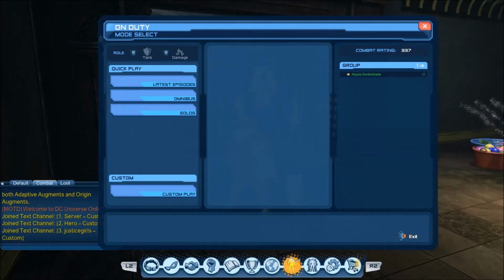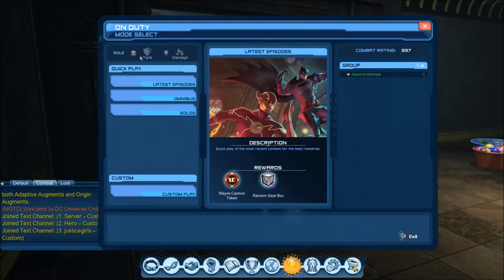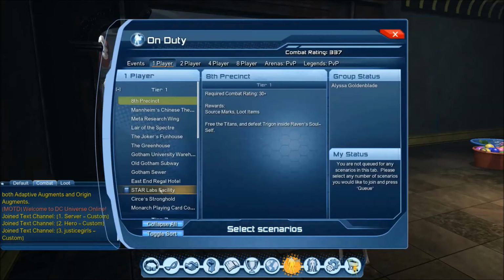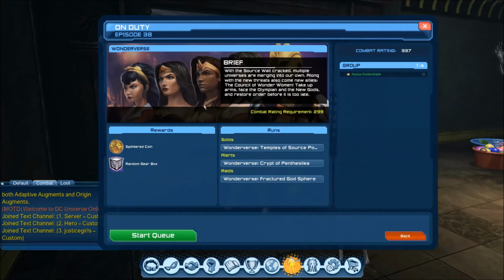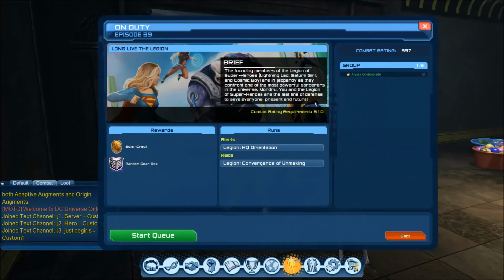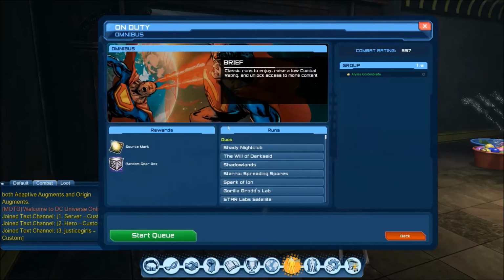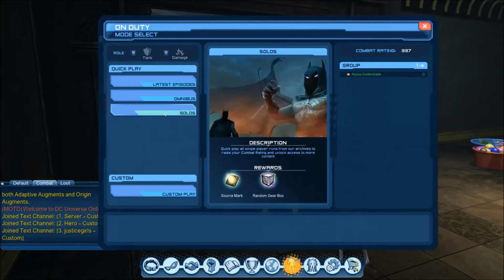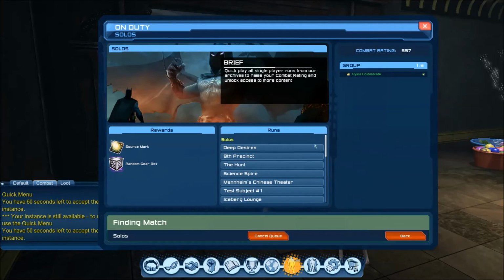Ep41 - HoL - New Menus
While this is not really part of Episode 41, it's probably more important as it's a major change to the On Duty menu. So this video series will start with the thing that affects the entire game and the way we play it. Would you actually use this? How useful is it over the one we have currently?

*** Gaming Equipment ***
Gamesir G3w
CM Storm Inferno - Twin Laser MMO Gaming Mouse
Logitech Wireless Solar Keyboard